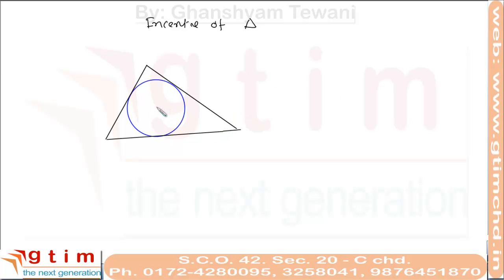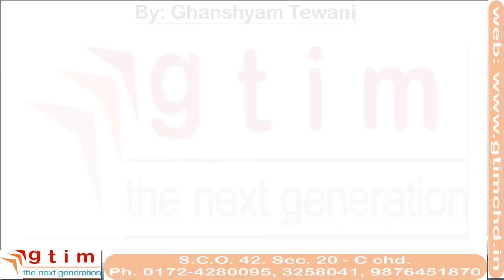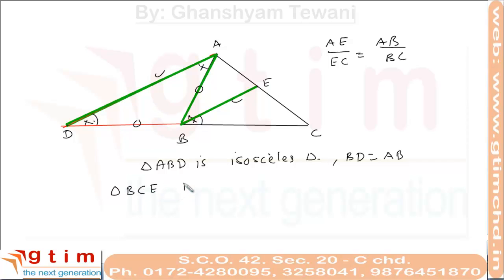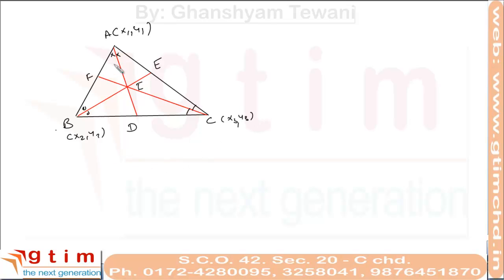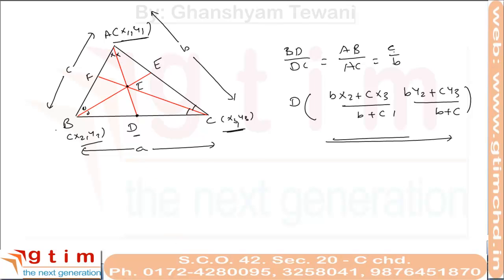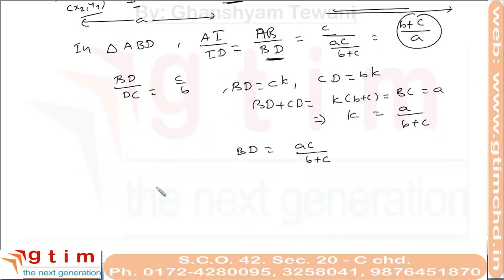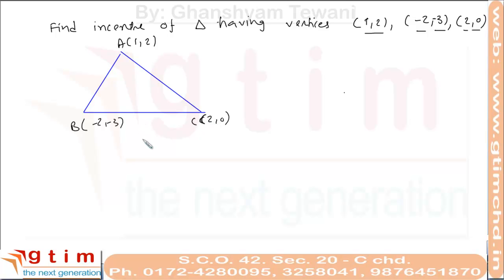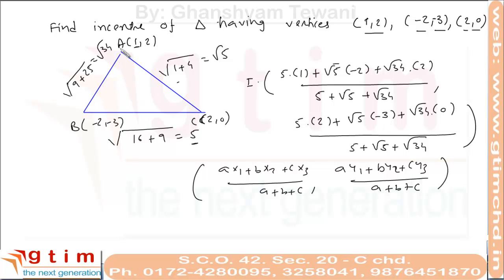IITJEE maths video lectures | best JEE maths videos | ghanshyam tewani | Cengage Learning